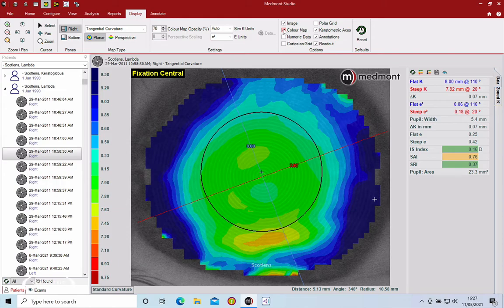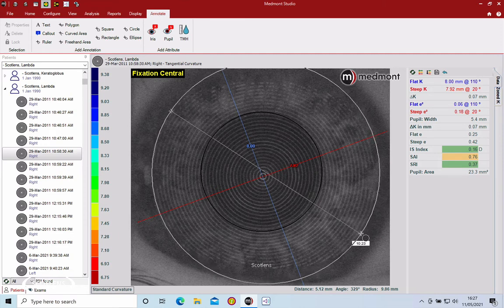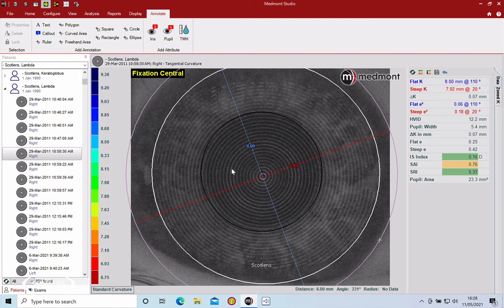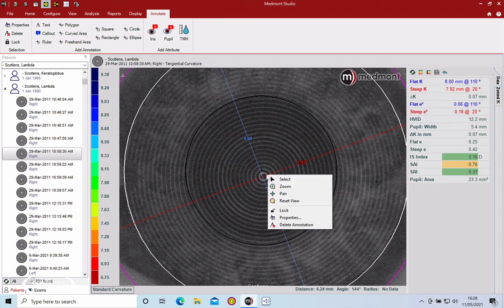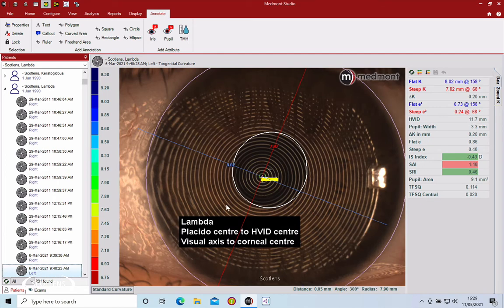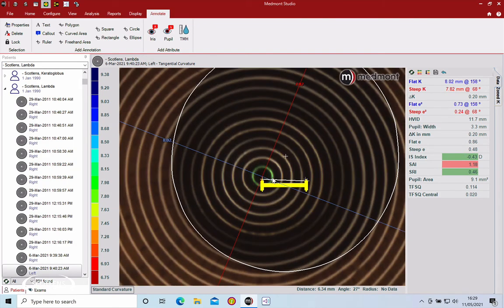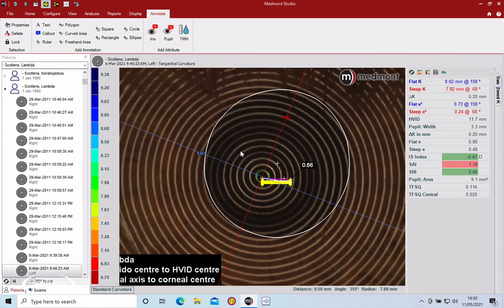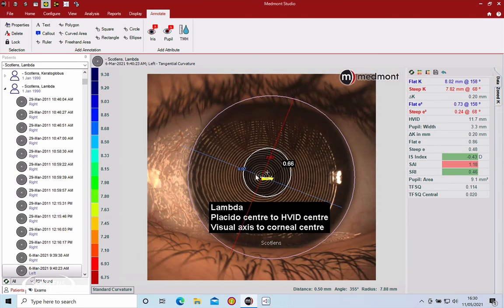Scotlens Series | Topography Tips | Lambda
Scotlens Series
Topography Tips
Lambda